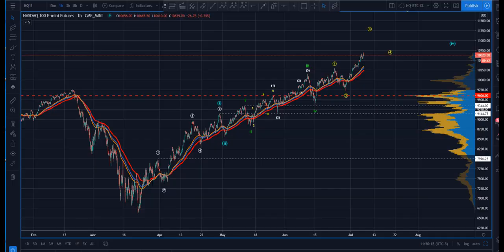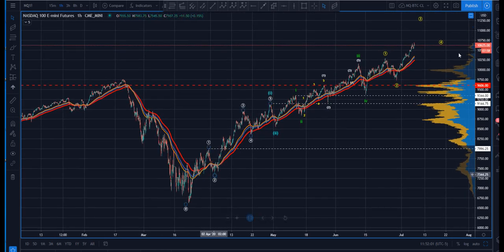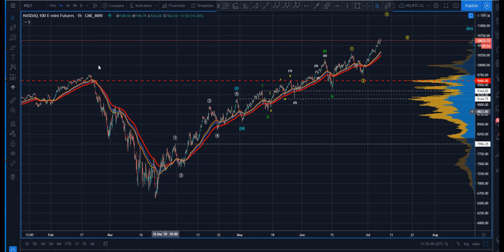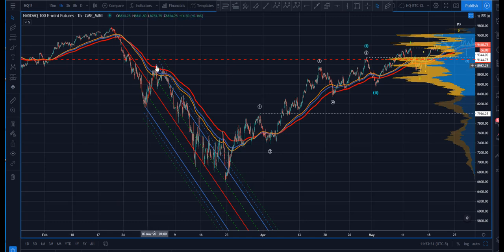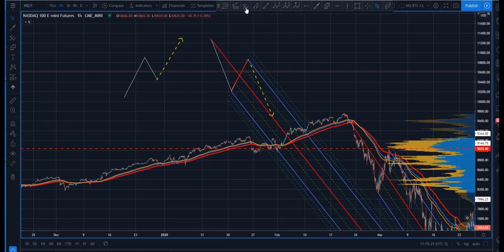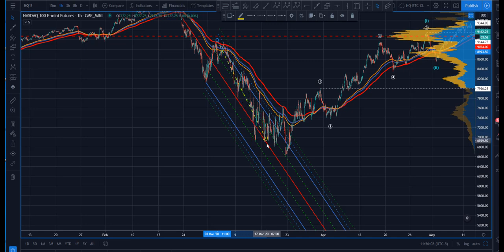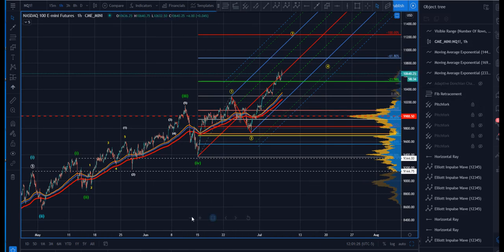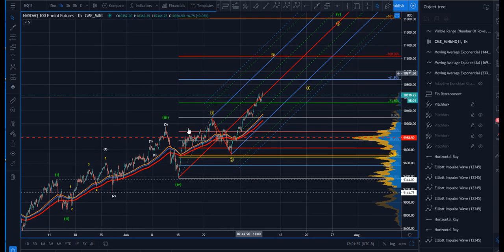Nasdaq Technical Analysis (QQQ) : How do you Bite into a Nasdaq Trade.? With a Fork.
Futures, Forex and Cryptocurrency trading contains substantial risk and is not for every investor. An investor could potentially lose all or more than the initial investment. Risk capital is money that can be lost without jeopardizing ones’ financial security or lifestyle. Only risk capital should be used for trading and only those with sufficient risk capital should consider trading. Past performance is not necessarily indicative of future results.